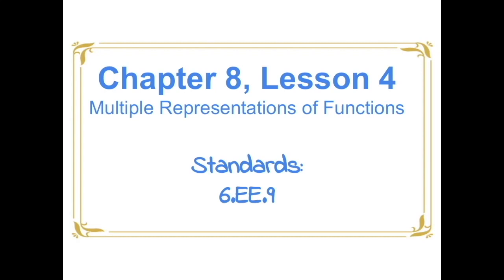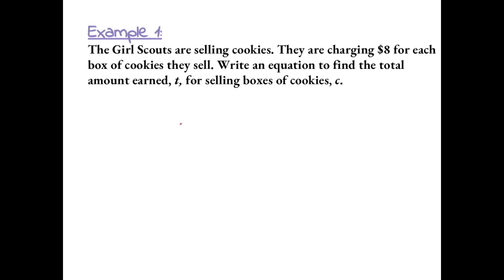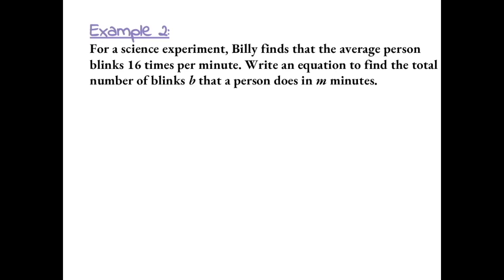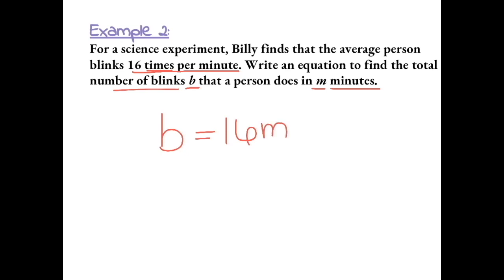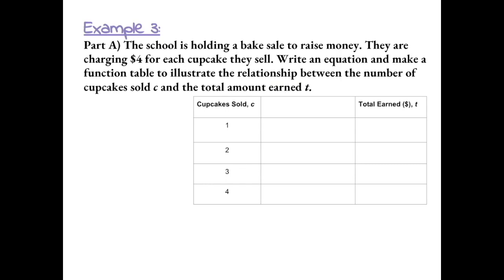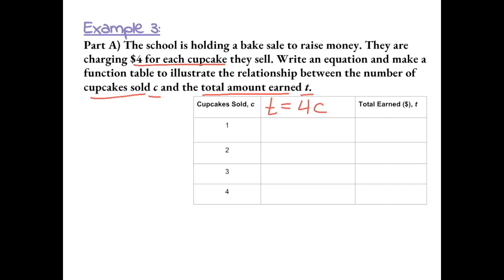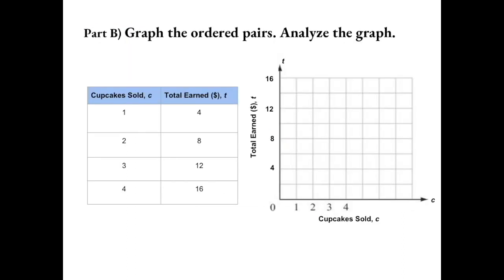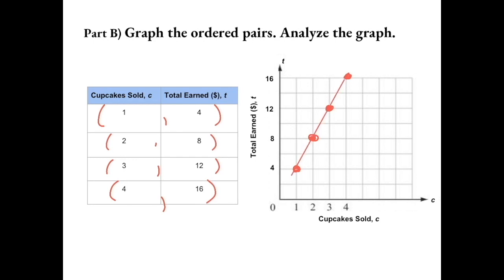Chapter 8, Lesson 4 - Multiple Representations of Functions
This is a 6th grade math tutorial video on Multiple Representations of Functions.